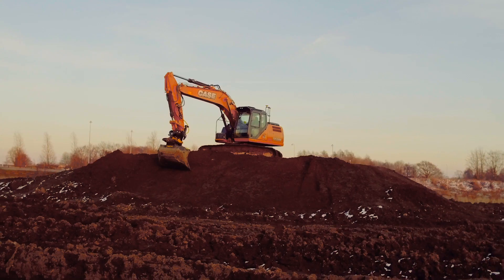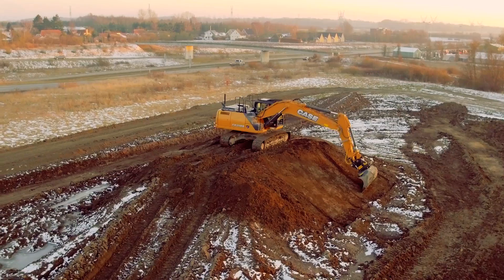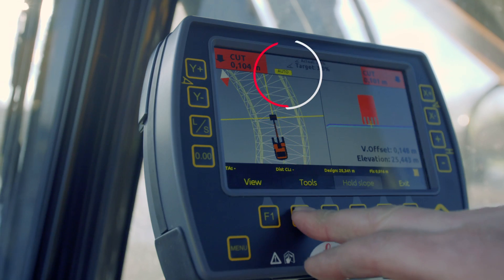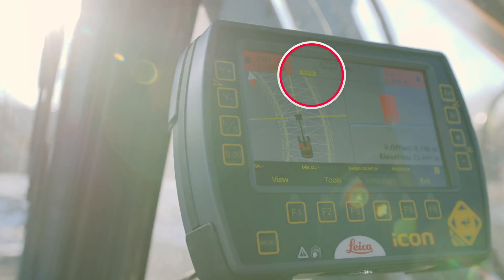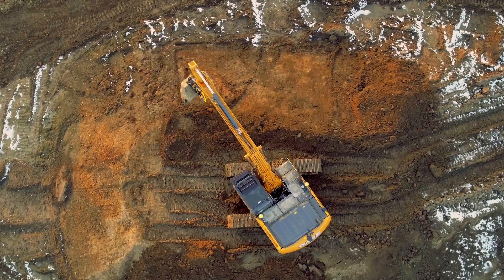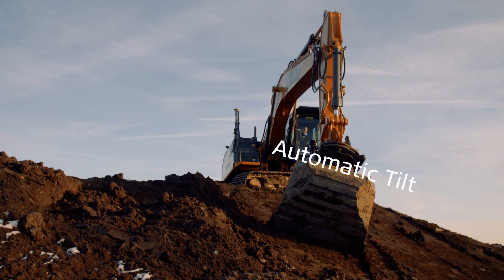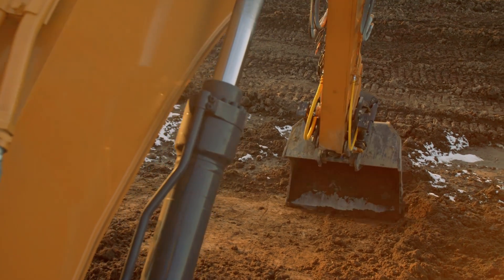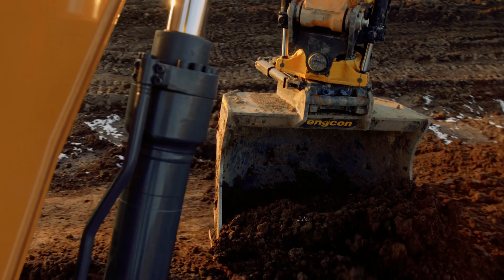Leica Geosystems Automatic tilt control on engcon tiltrotators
Boost your productivity by maximising the use of your engcon tiltrotator with Leica iXE CoPilot system that takes care about the tilt function.
By combining Leica Geosystem's iCON excavate
iXE2 and iXE3 solutions with engcon tiltrotators, the
excavator operator only needs to concentrate on
controlling the digging movement while the tilt
function of the tilt rotator is adjusted
automatically based on the target slope under
the bucket.
Operators are free to control the rotation of the bucket as
they dig, allowing them to manage material in the bucket
properly but eliminating the need to constantly adjust the tilt
of the bucket.

This productivity enhancing feature will be available in both
iXE2 and iXE3 solutions from Leica Geosystems, enabling
contractors to maximize their productivity regardless of the
level of technology they choose for their excavator.